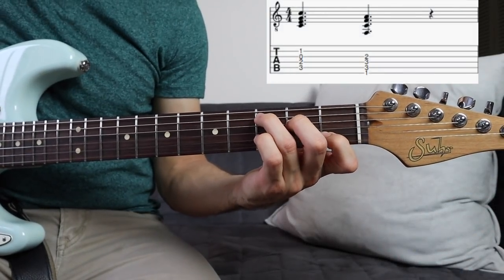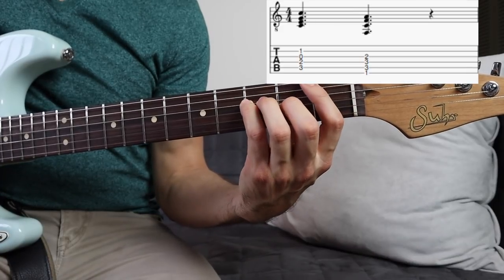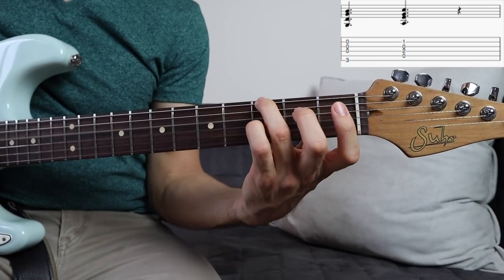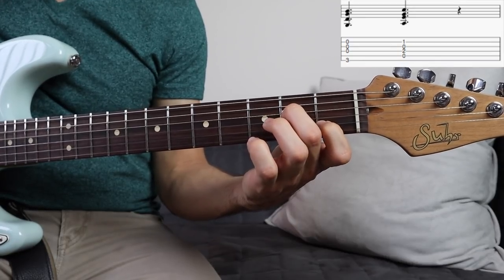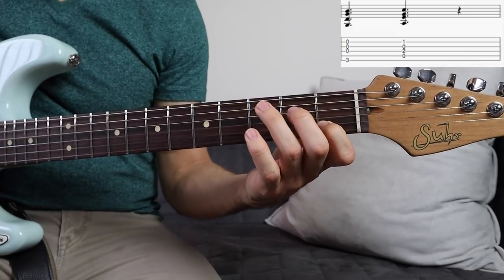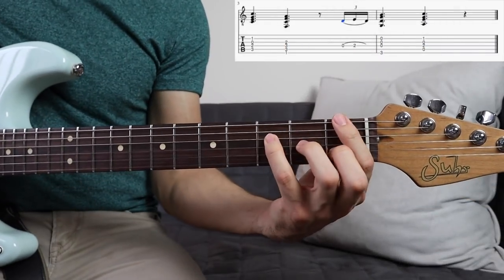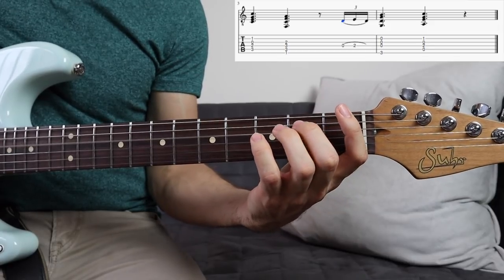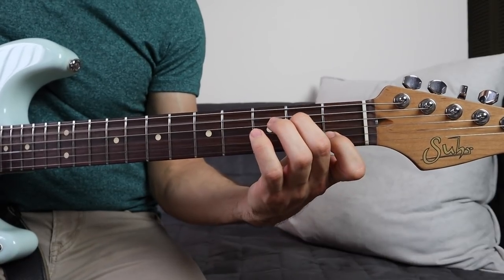"Bagay Tayo" - ALLMO$T (Guitar Tutorial w/ TABS)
Bagay Tayo by ALLMO$T has become one of the most popular dance cover songs of 2019. Also check out Allmo$t performs "Dalaga" LIVE on Wish 107.5 Bus.

▶MICS◀
Vocal mic

▶CAMERAS◀
Camera 1

About:
This guitar tutorial covers the chords and riffs in Bagay Tayo as well as some techniques I use to play both parts together.